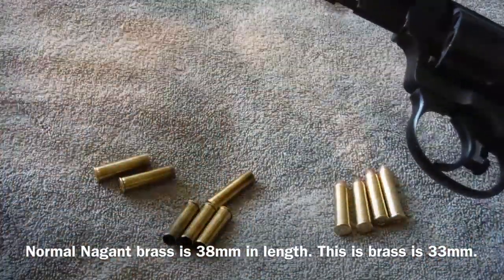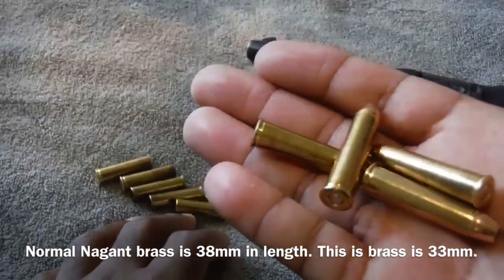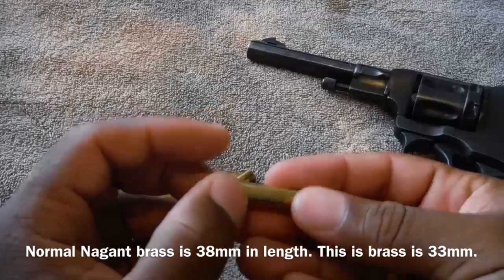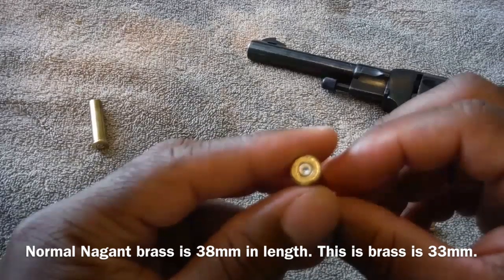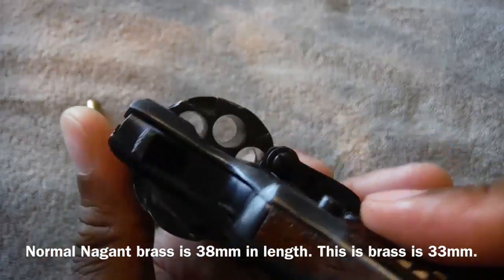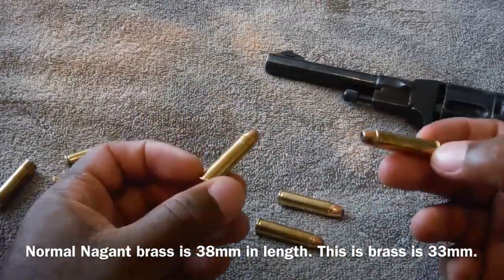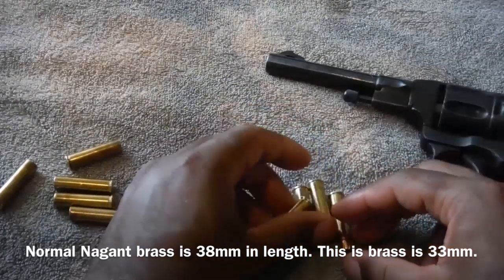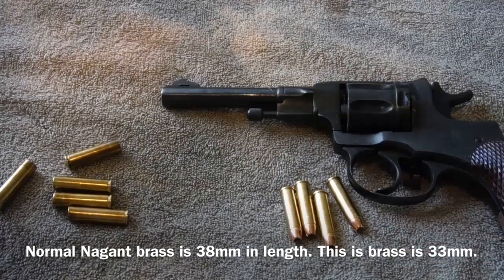90 Grain XTP 7.62 Nagant-Short (Non Gas Seal) Range Session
Caliber: 7.62x38R- Brass is trimmed down to 33mm
Bullet: Hornady .309 Diameter XTP
Powder: Blue Dot
Firearm: Nagant M1895 Izhevsk Mechanical Plant 1943
Firearm Bore Diameter: .311